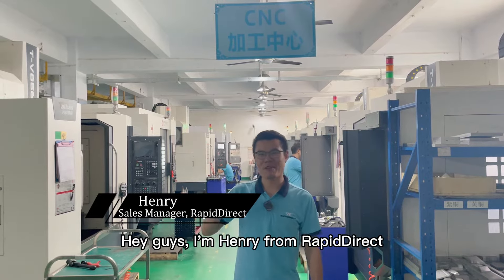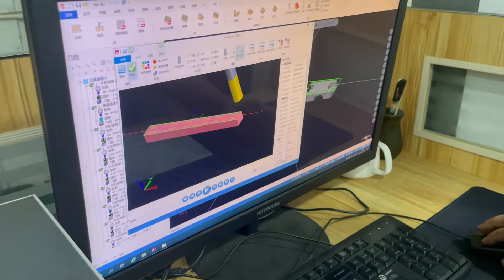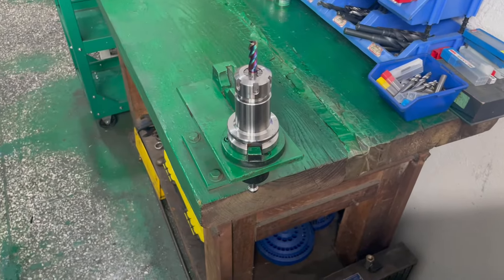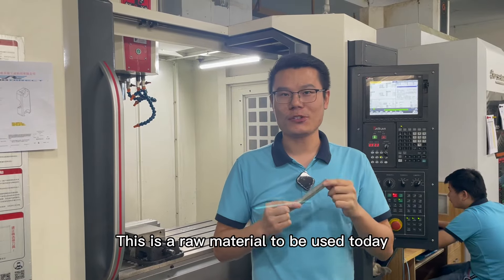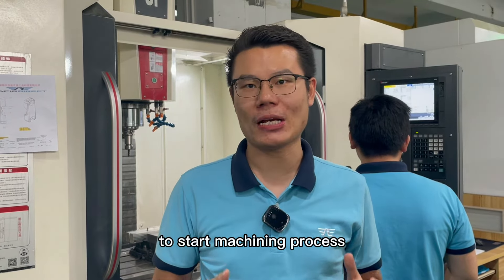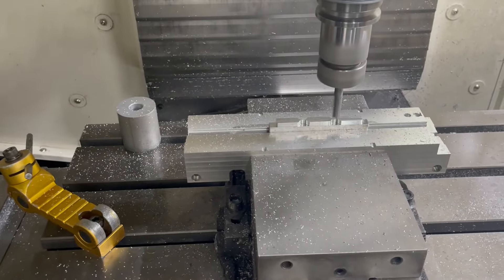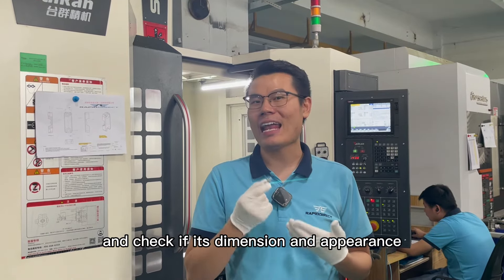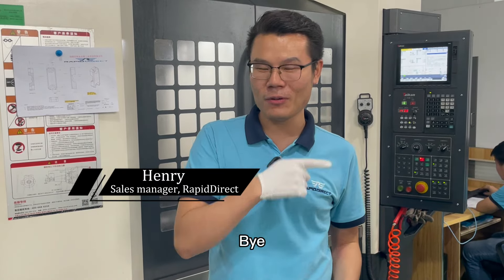CNC Machining - Custom Parts CNC Milling Process at RapidDirect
Effectively bring your products to market faster with a reliable CNC milling company. From rapid prototyping to custom production runs, take advantage of quality 3-axis, 4-axis, and full 5-axis CNC milling for highly accurate and quality CNC milling products. RapidDirect offers quality CNC milling services to help transform your designs into complex geometric shapes.
Watch this video to check the custom parts CNC milling process at RapidDirect!

00:00 Intro
00:26 Convert part design
00:46 CNC milling command list
01:00 Cutting tool preparation
01:19 Cutting tool set up
01:43 Place raw material on the fixture
01:58 CNC milling process
02:53 First article inspection

RapidDirect is an online platform for rapid prototyping and custom manufacturing, featuring instant quotes, automatic DfM analysis, and real-time order tracking. Request a free instant quote for your project